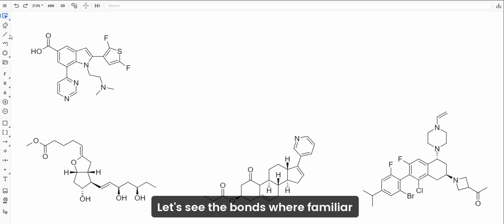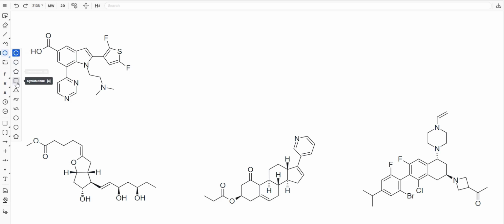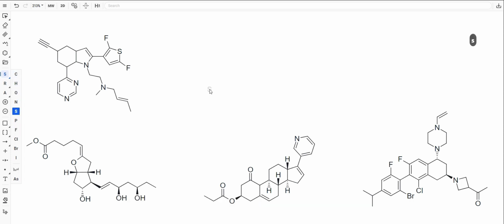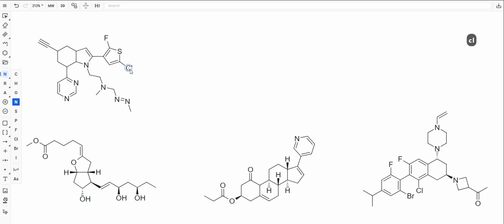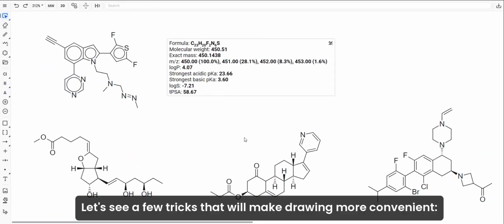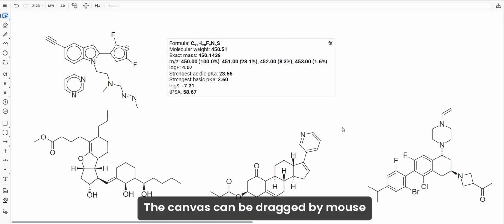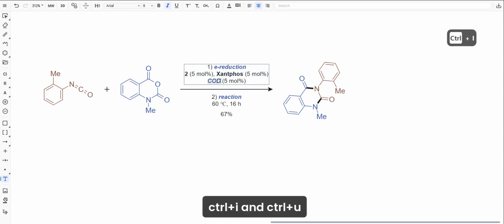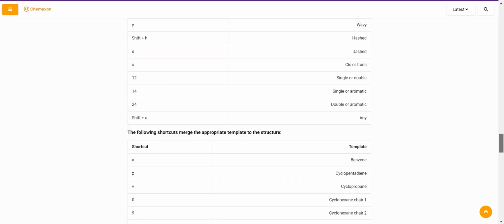Hotkeys and Shortcuts - How to Marvin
This episode introduces the logic behind the keyboard shortcuts.

The How to Marvin video series walks you through the fundamentals of drawing with Marvin.